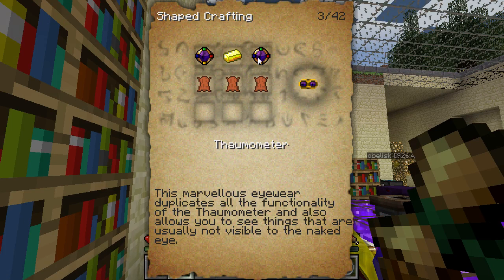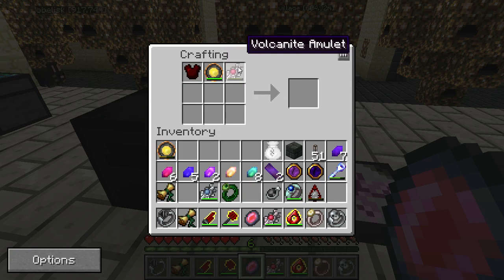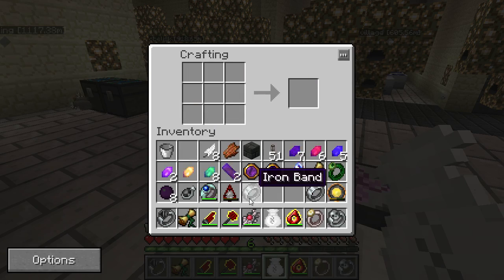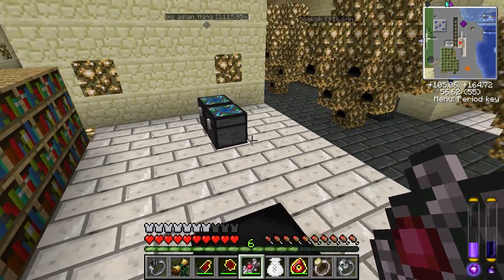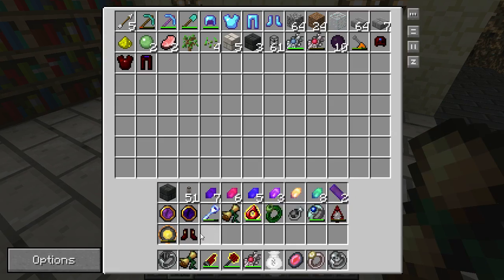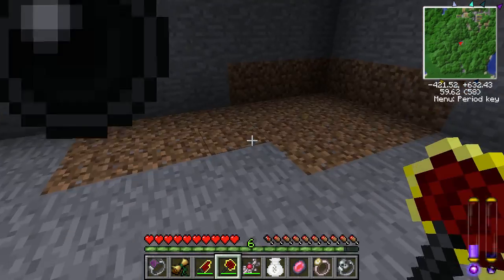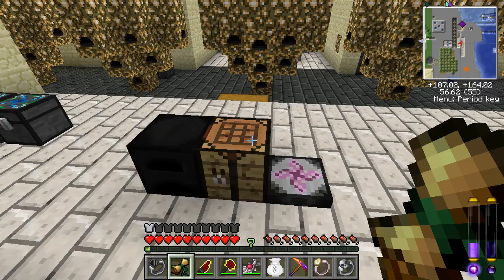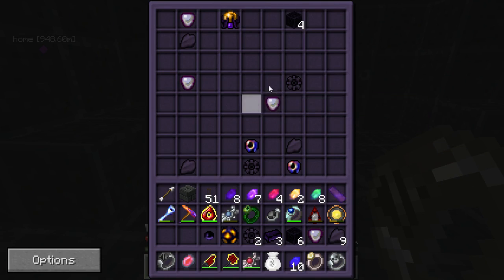Minecraft : Technic : Lotta stuff! Gem armor is complete, new items, visiting an obelisk!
Man I really like long titles on these things don't I?
Heh... titles... tittles... titties.. ok i'm done now.